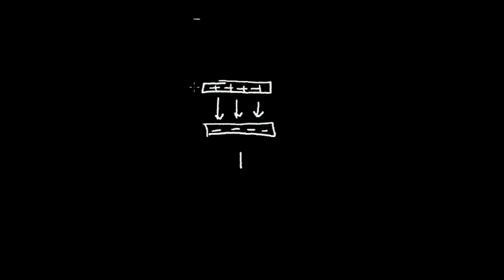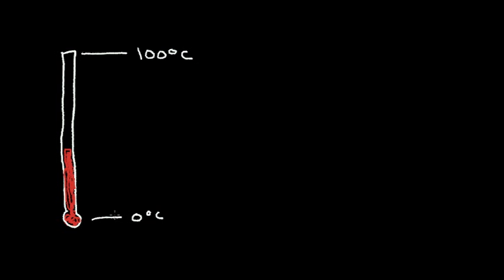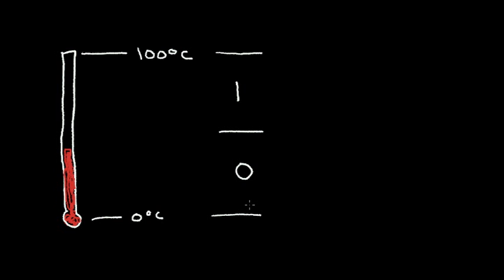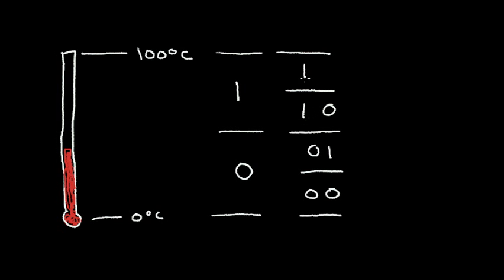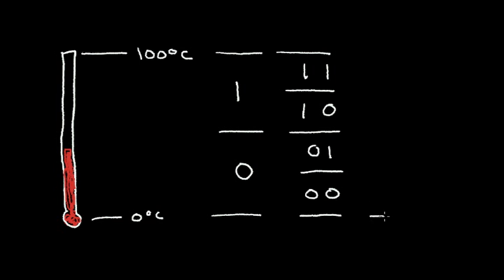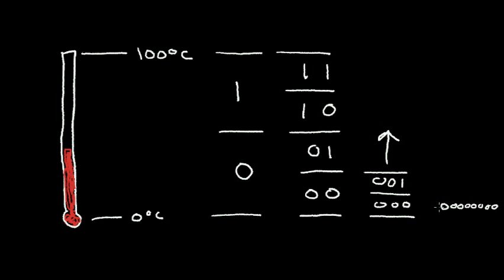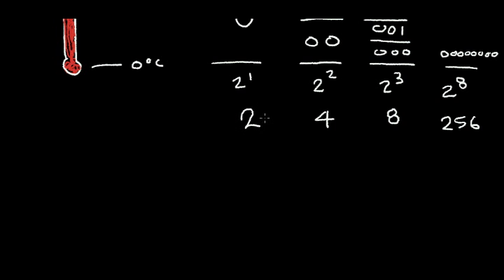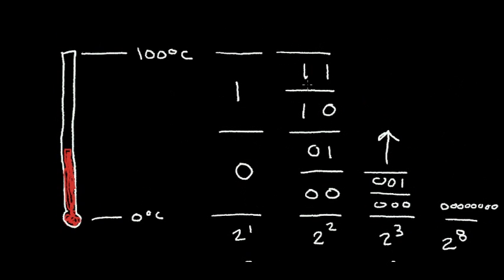What is Analog and Digital? (Part1)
The difference between analog and digital electronics is explained using simple examples.  for Part2 of this video and for additional videos.